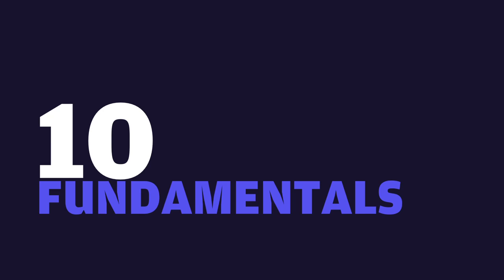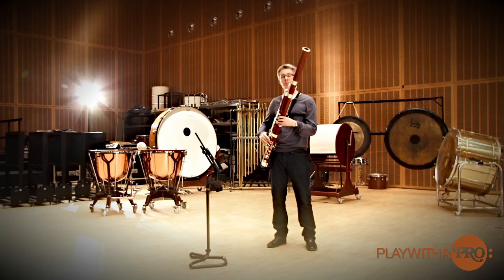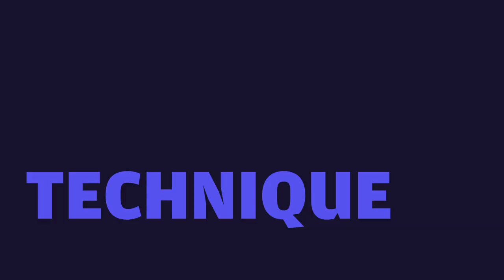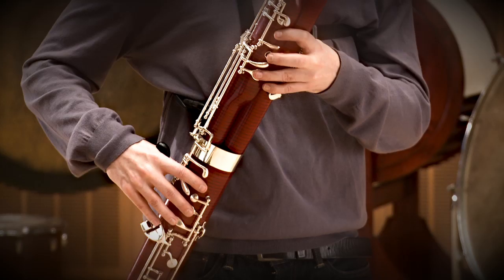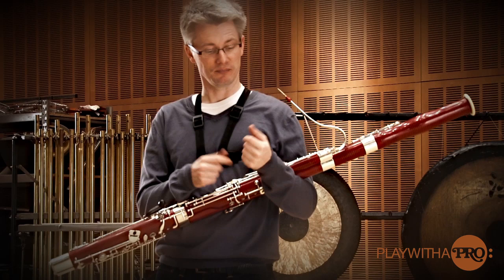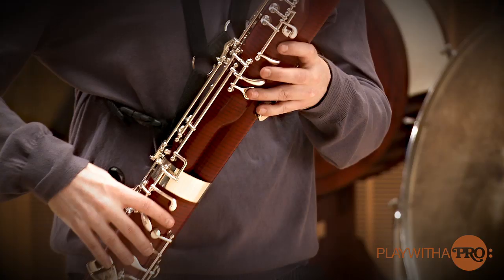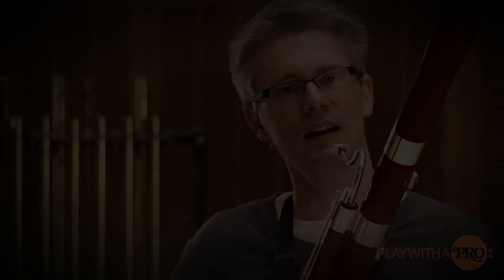Bassoon lessons, Ole Kristian Dahl, Bassoon Fundamentals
9 bassoon fundamentals that every bassoon player rely on taught by one of todays finest bassoon players and teachers
For anyone who is serious about developing a strong and solid technique and sound.
Posture, Breathing and blowing, Reed warm up, Embouchure, Sound, Vibrato, Tonguing, Technique, Soft Playing